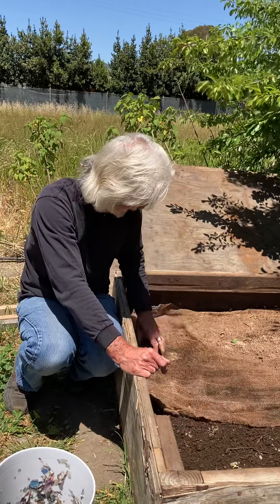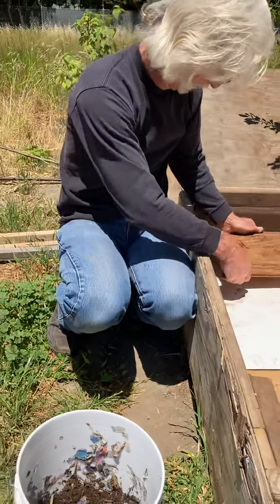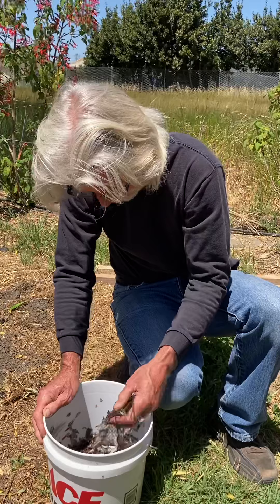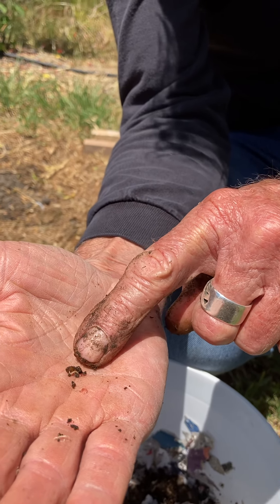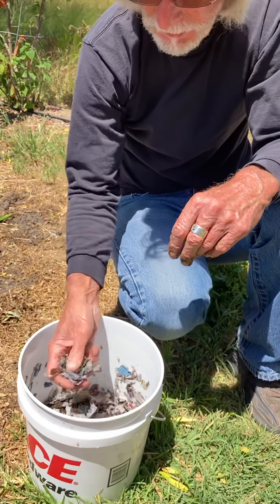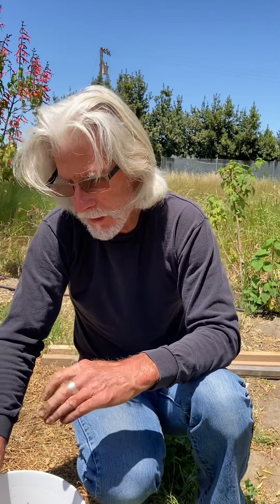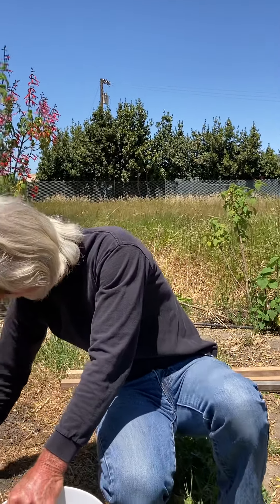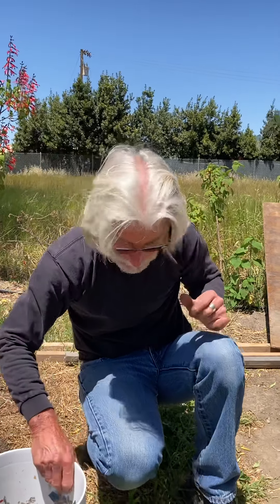Worm Farming Lessons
How to raise red wiggler worms and why worms enrich soils